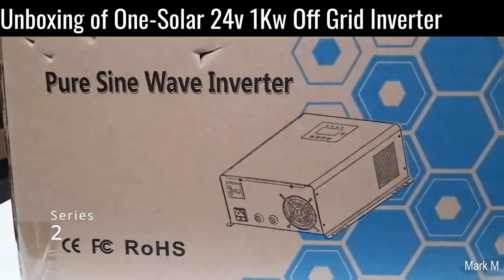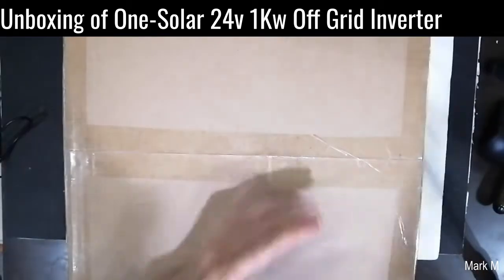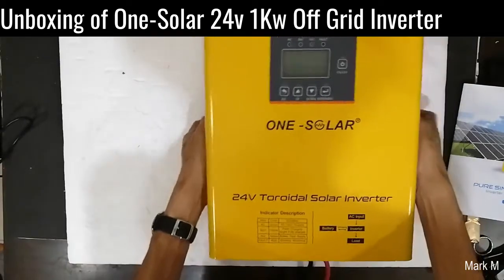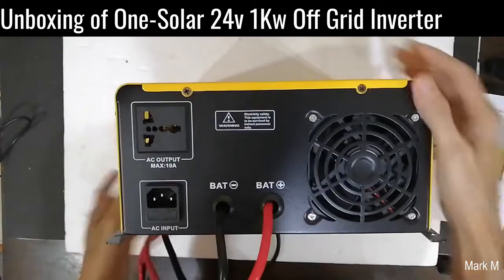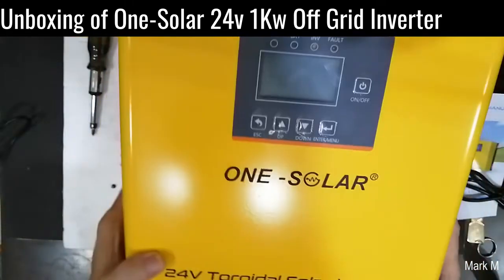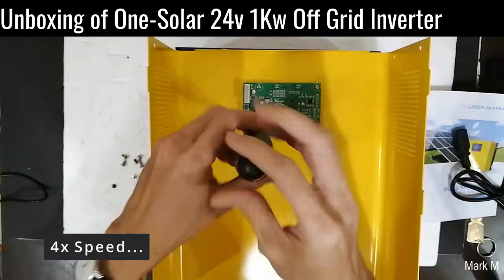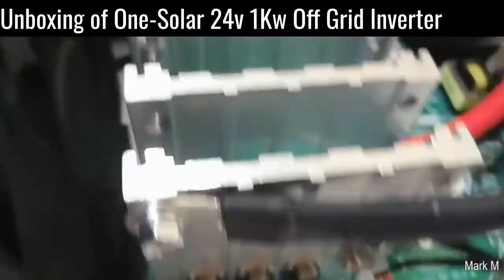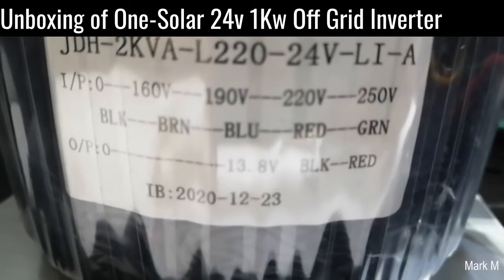Unboxing of One-Solar 24v 1Kw Off Grid Inverter with AC Charger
Unboxing of One-Solar 24v 1Kw PSW Off Grid Inverter with AC Charger. A highly configurable Off Grid Inverter where you can change its charging parameters to suit to your needs. Flexible LVD and HVD provides you a greater control of what type of battery you need. Be it a VRAL (flooded/sealed) or a Lithium type battery.

PSW - Pure Sine Wave